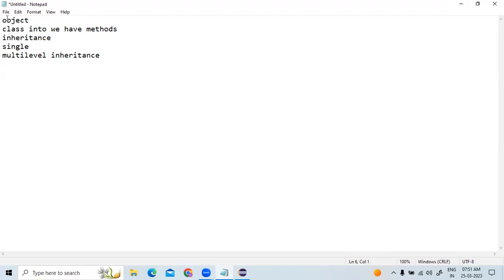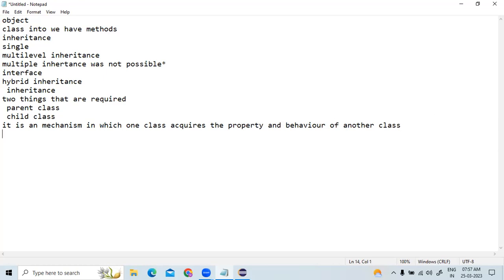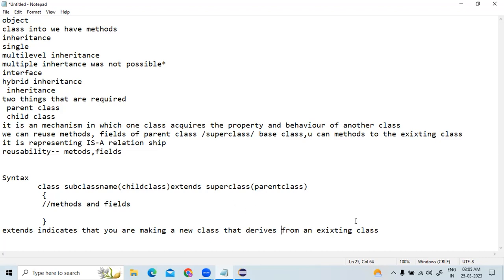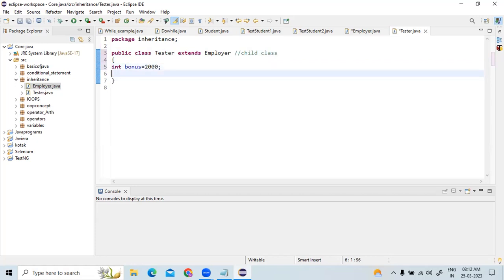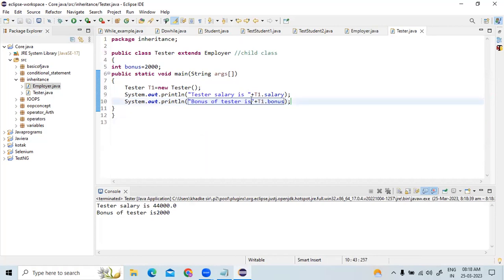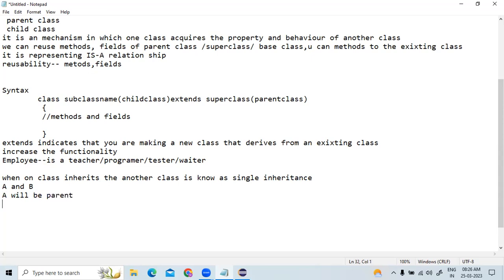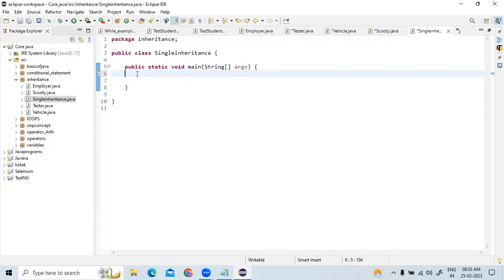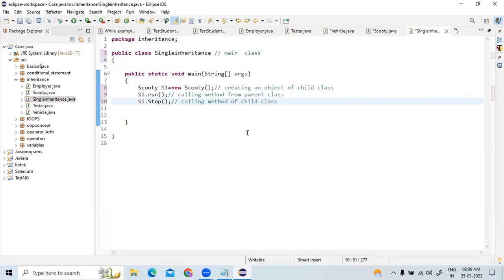Inheritance in Java| HSK IT EDUCATION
Advantage of OOPs
Object and class
Method overloading
Constructor
static keyword
Inheritance
Aggregation
Method Overriding
super keyword
Instance Initializer block
final keyword
Abstract class
Interface
Runtime Polymorphism
Static and Dynamic Binding
Package
Access Modifiers
Encapsulation